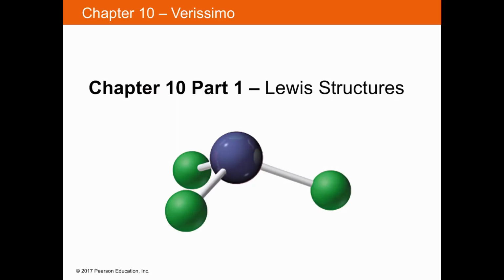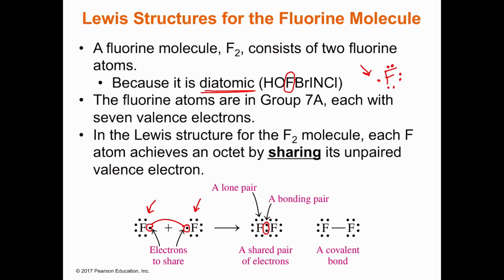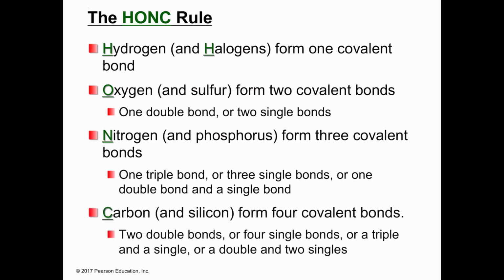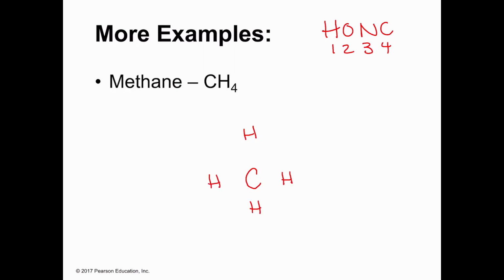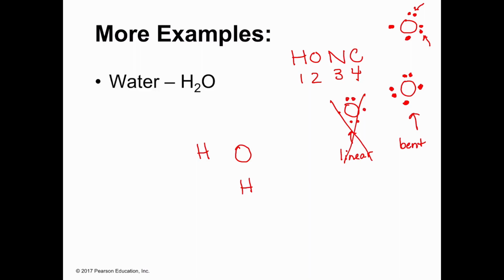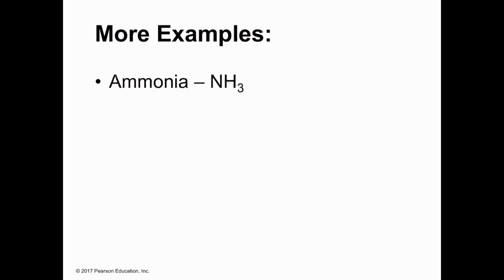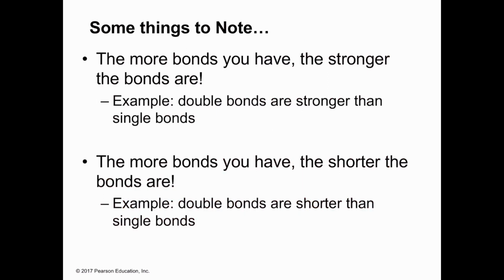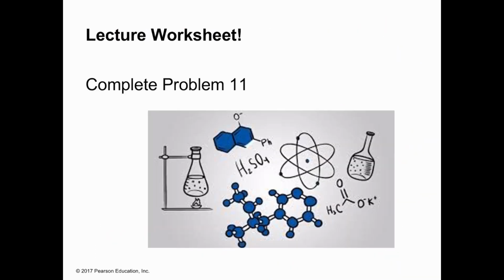Chem 10 - Chapter 10 Lewis Dot Structures